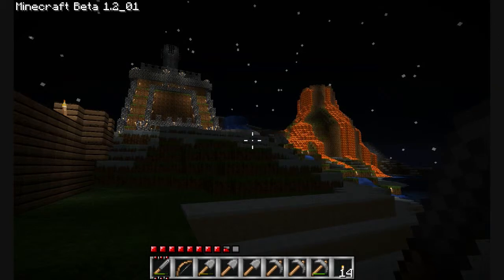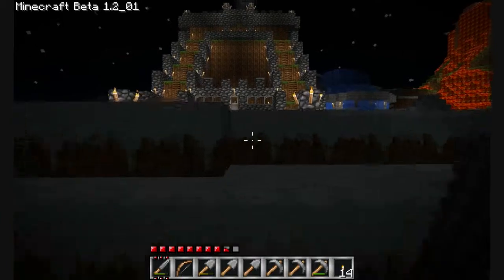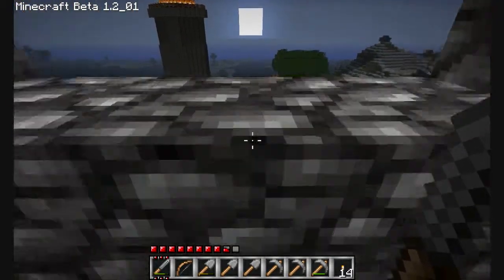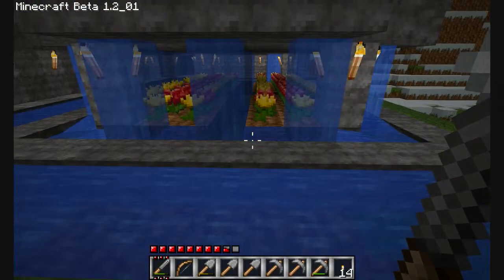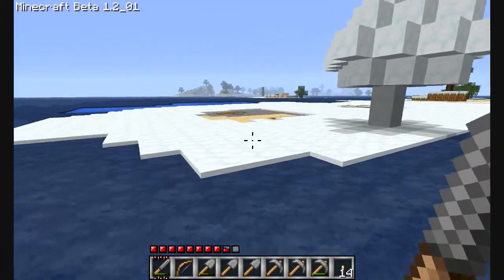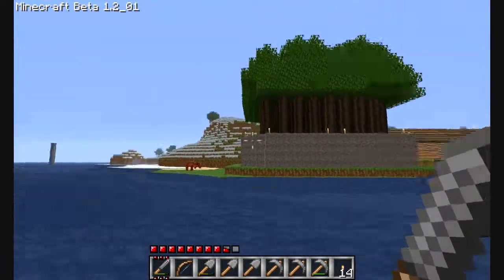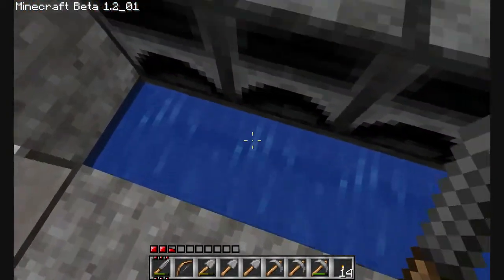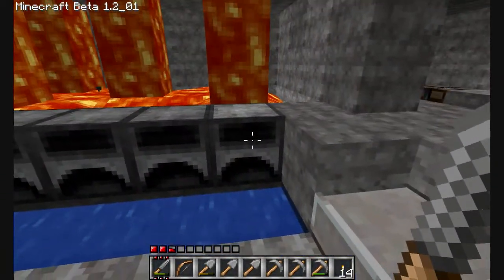Old Minecraft Tour - Part 1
This is the continuation of my Minecraft tour. I show off the additions I have made since my first tour. I tend to remake things constantly, so just about everything has changed. I have also added a few new things including my favorite, my entrance to the nether. Check it out and let me know what you think.